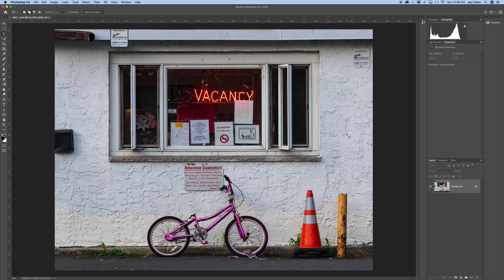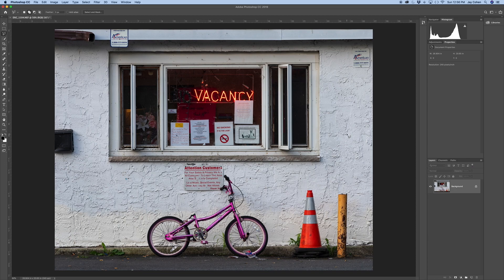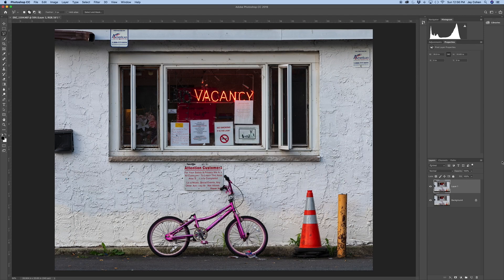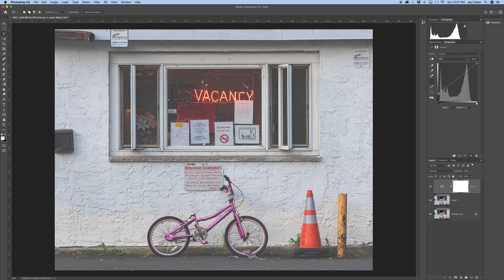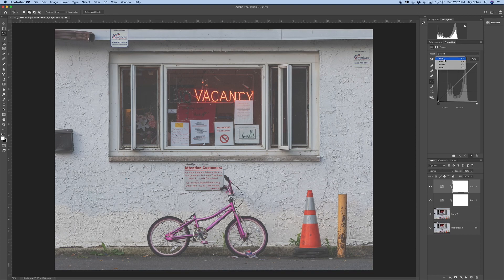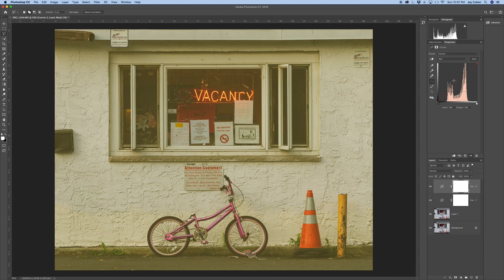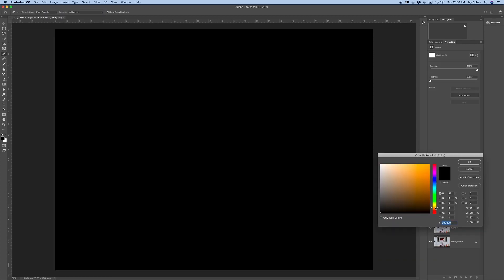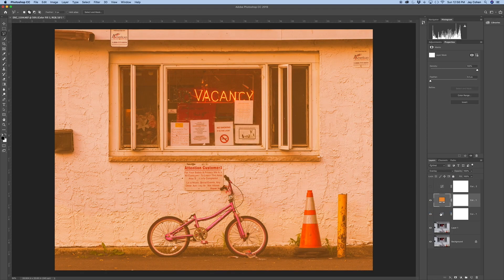Photoshop Tutorial: Creating a vintage, old-fashioned mood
I offer a step-by-step tutorial on the process of creating a vintage, nostalgic photo in photoshop.